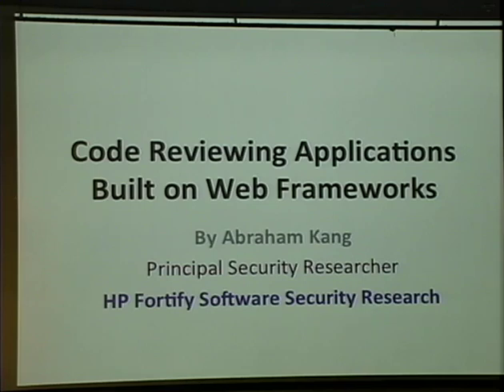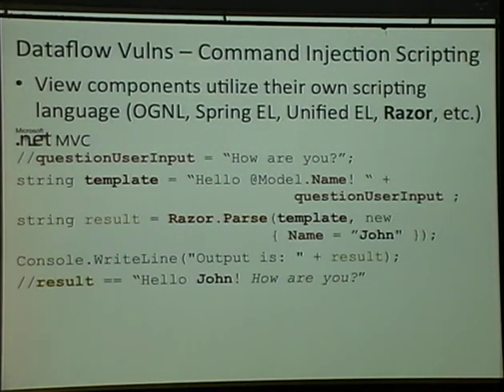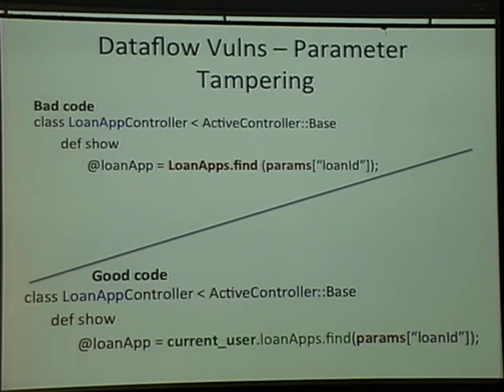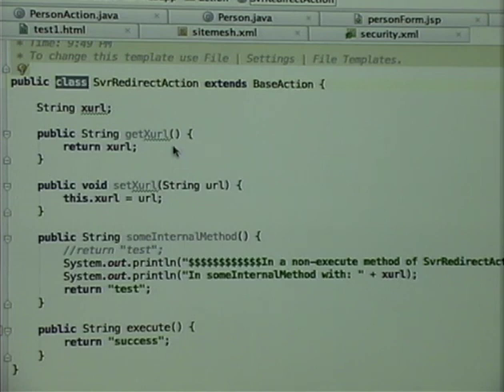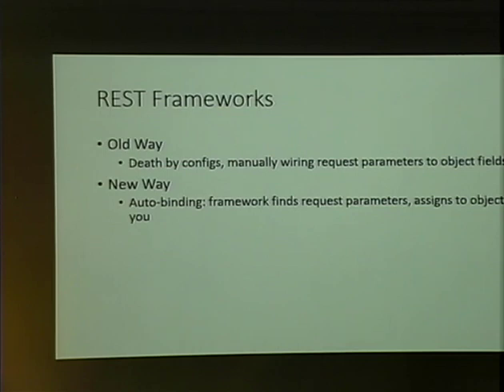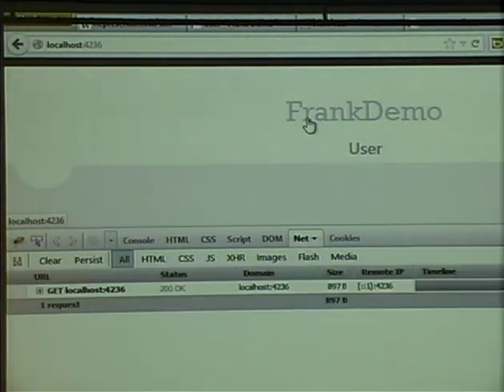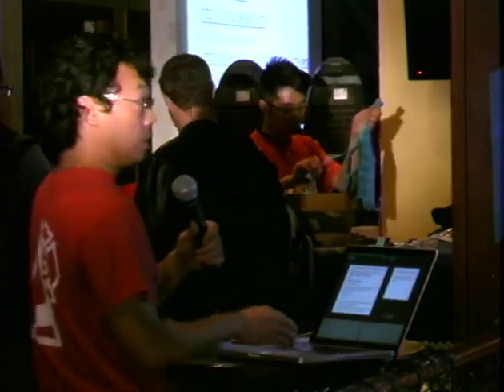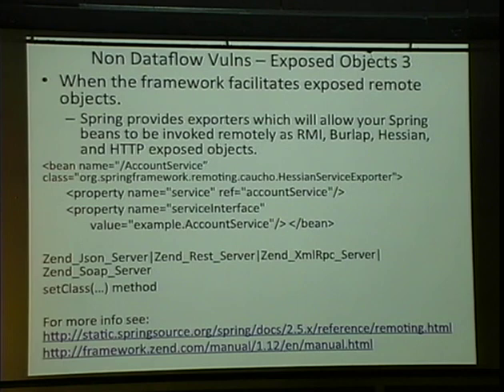[BayThreat3] Abraham Kang: Code Reviewing Applications Built On Web Frameworks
Code Reviewing Applications Built On Web Frameworks
by Abraham Kang
at BayThreat 3 (2012)